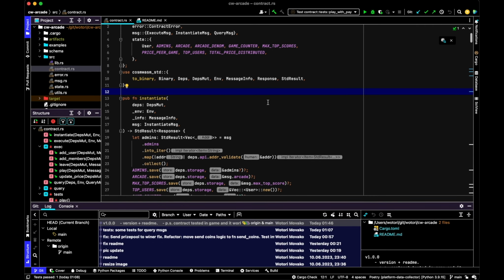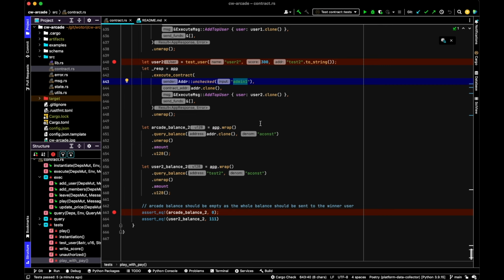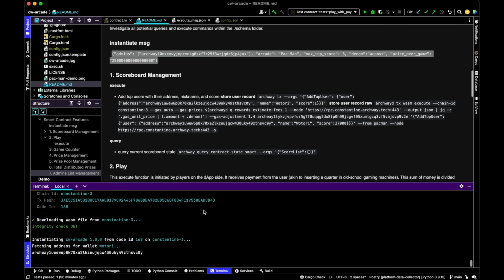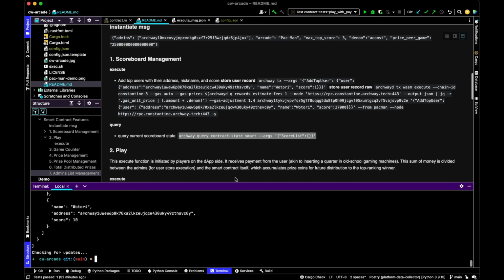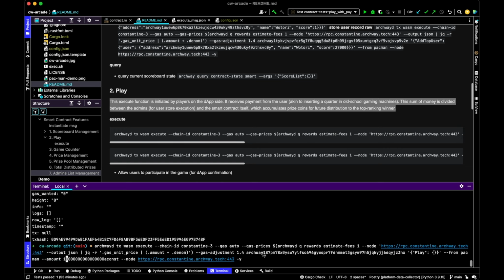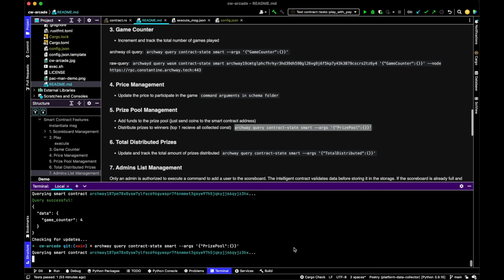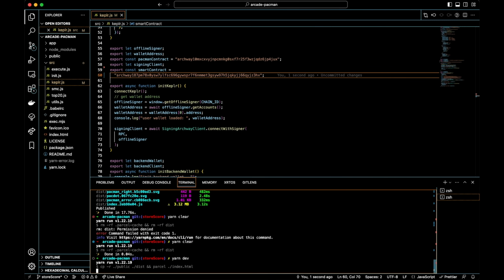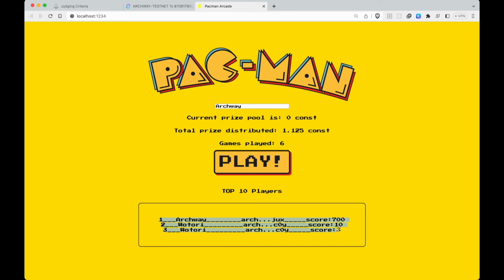CW-Arcade - CosmWasm smart contract for arcade machine deployment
A Cosmos-based (CosmWasm) smart contract for building a decentralized arcade where users can play arcades like Tetris or Pacman by paying a quarter, just like in old-school gaming arcade machines. Scores are stored securely on the blockchain. You can choose the maximum amount of score records in the scoreboard when instantiating the smart contract along with the price for each game.